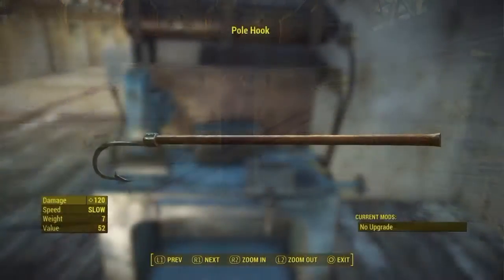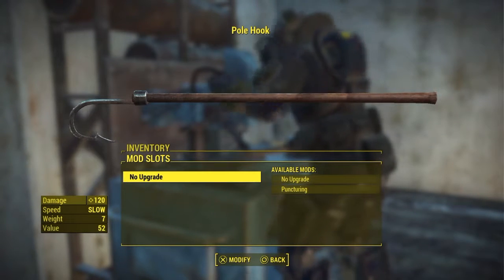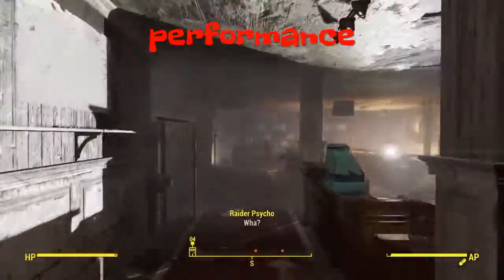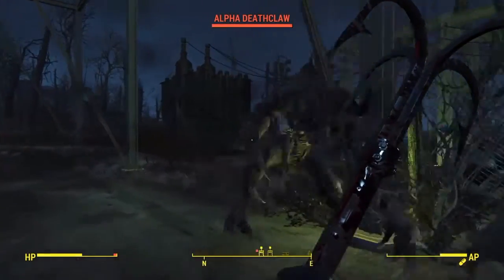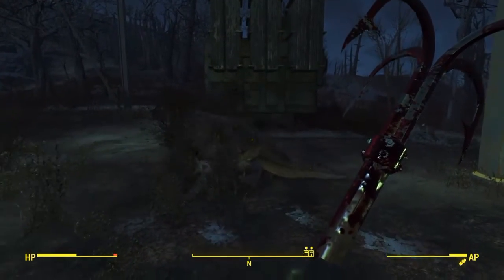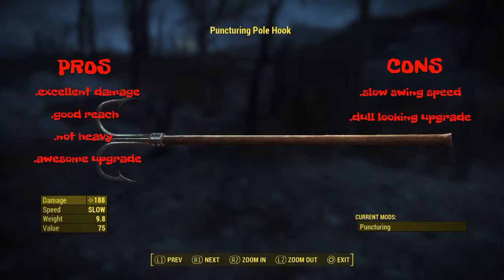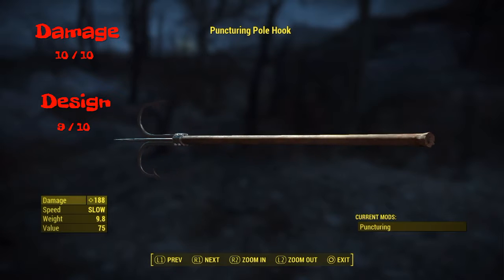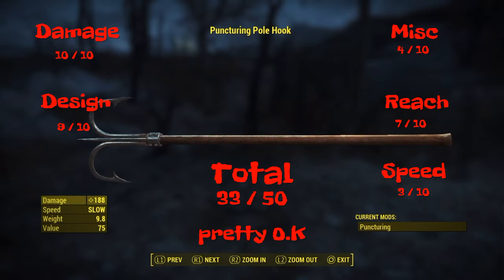Fallout 4 Pole hook review/showcase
Hook line sinker